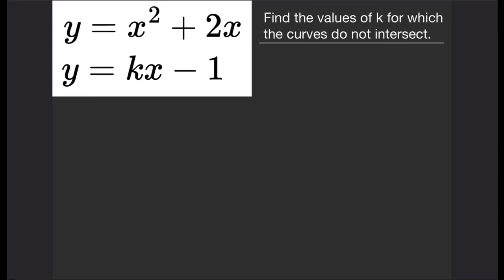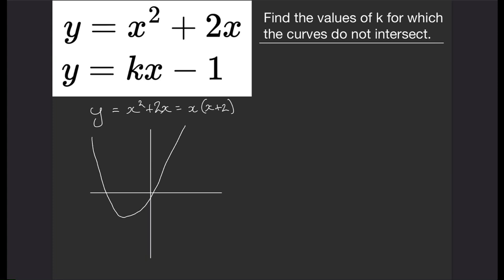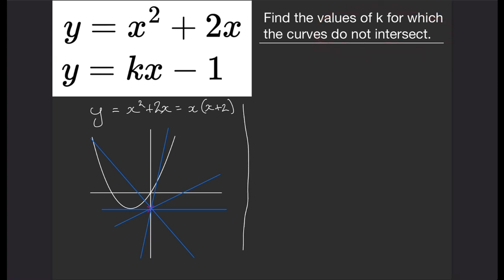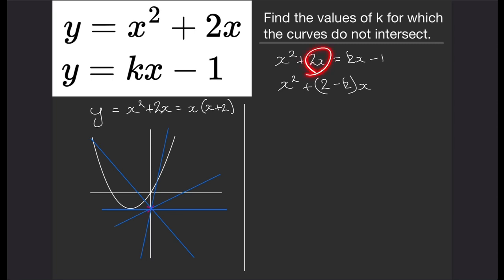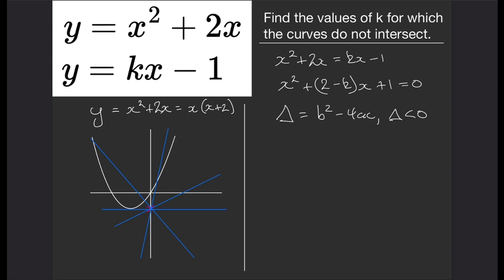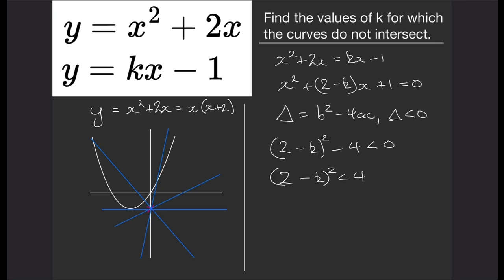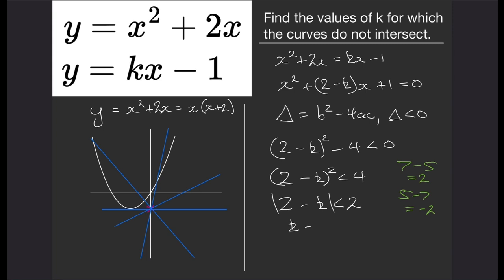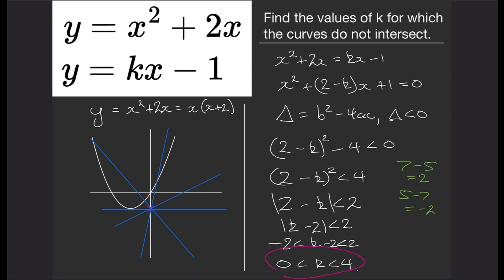Find the value of k such that the two lines do not intersect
In this video I show you how to find the range of value of k, the gradient, of a linear graph such that it does not intersect the given quadratic.

To do this we will first equate the two graphs and rearrange to produce a new quadratic, then we will inspect the discriminant of this new quadratic, ensuring that it is negative, this results in the new quadratic having no roots and thus the original two graphs not having any points of intersection.

Please let me know if there are any issues with the questions!